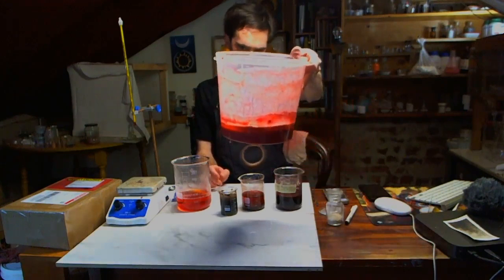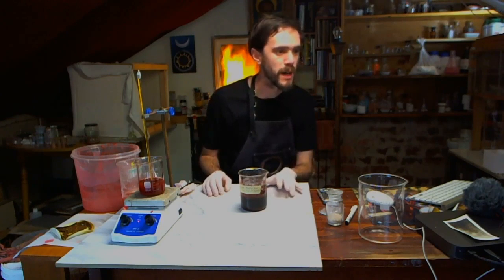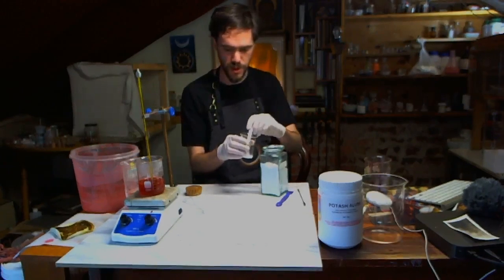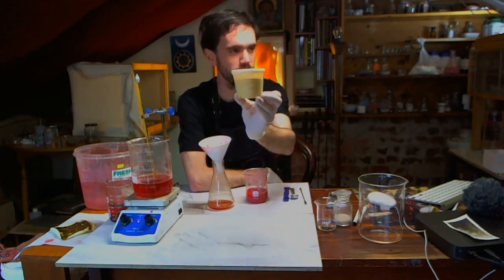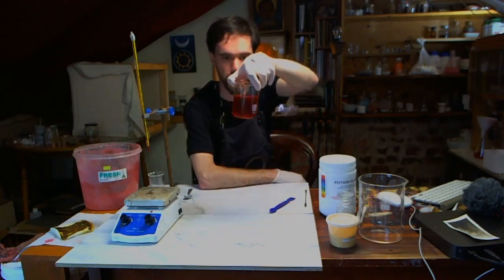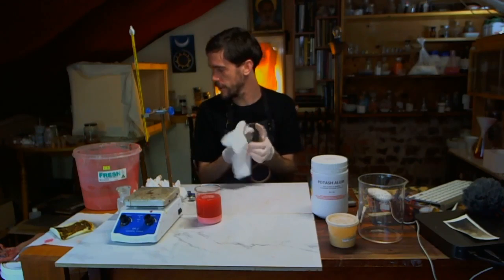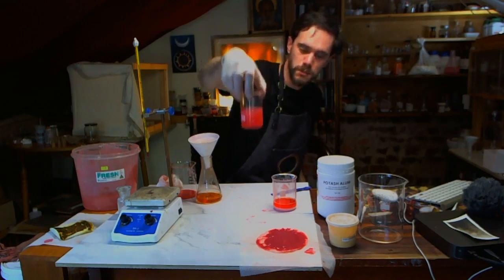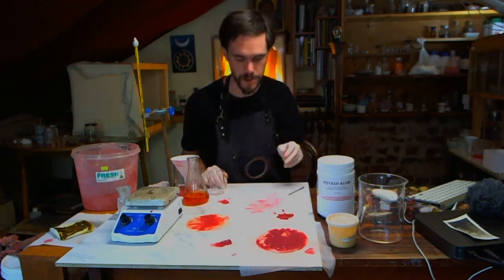In Depth Madder Pigment Live streaming Part 2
Continuing Yesterdays work